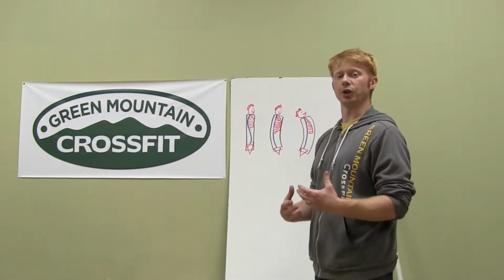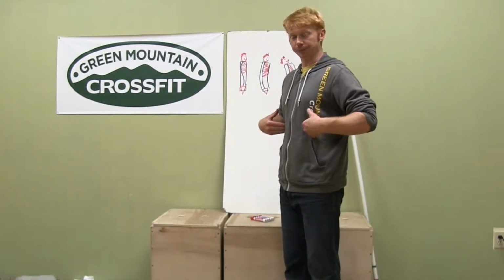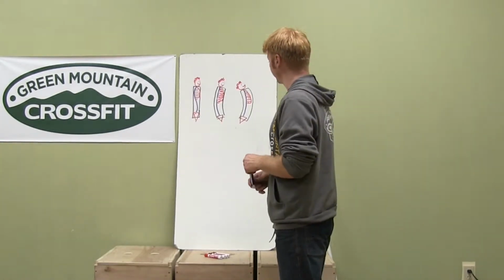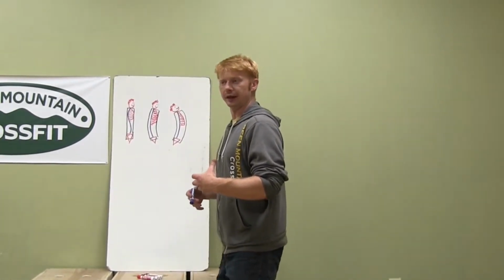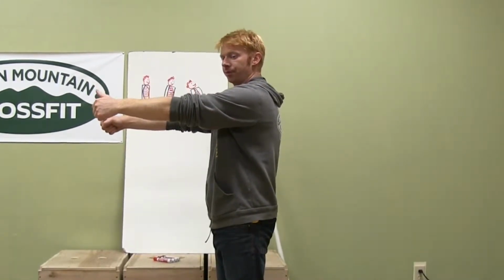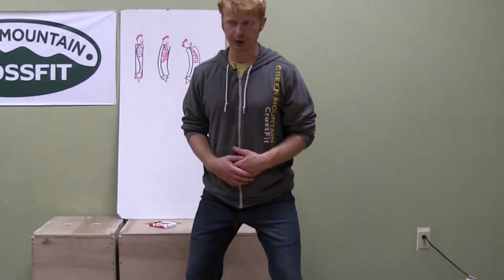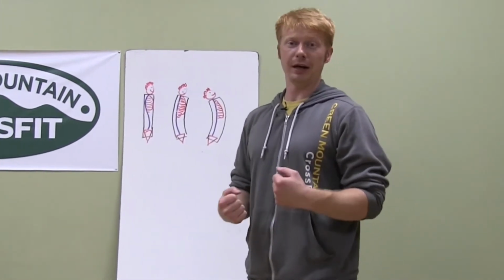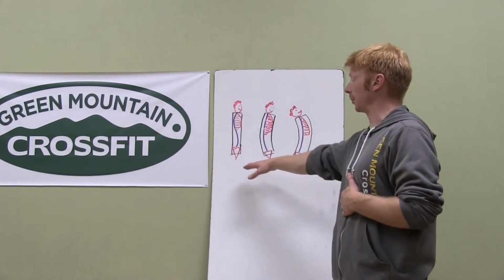Introduction to CrossFit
Introduction to CrossFit by Tyler Strage